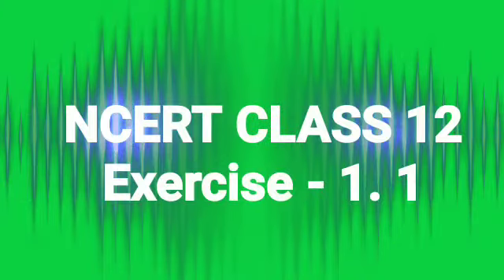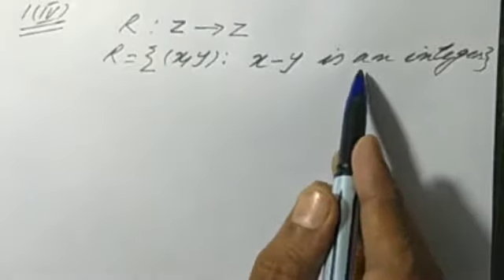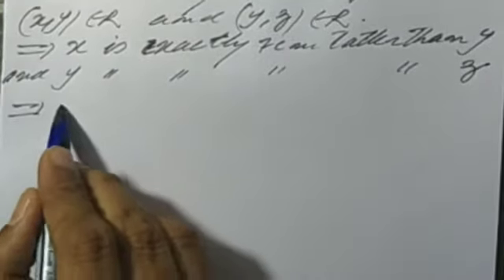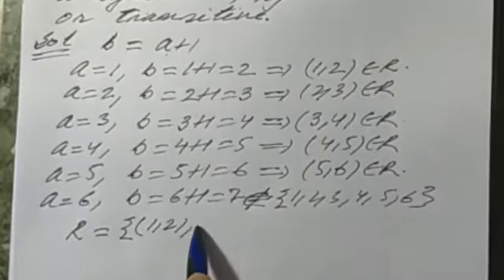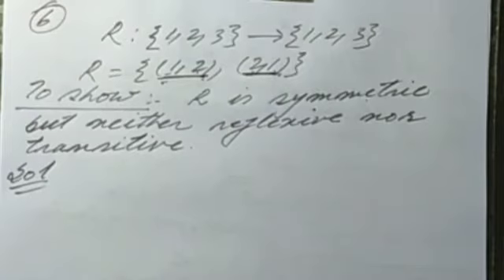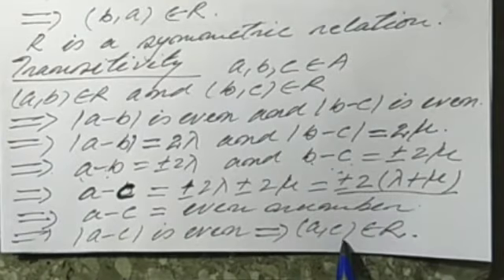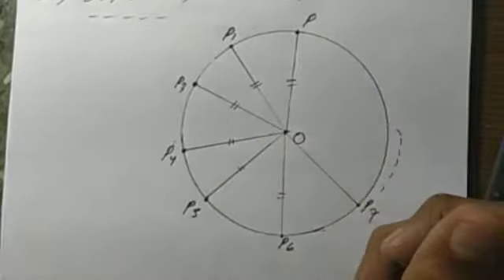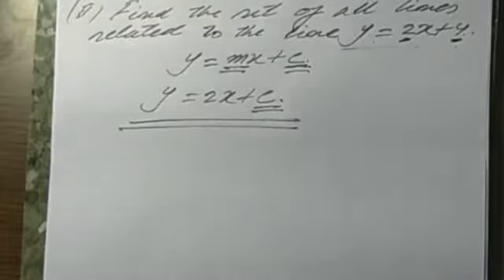CLASS 12 Maths NCERT Ex- 1.1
The detailed solutions of all sums of Ex 1.1 Class 12 NCERT.
I am also an online tutor for maths and have been tutoring for last 28 years so if anyone is interested in hiring my services for the same, may contact me in the following ways :